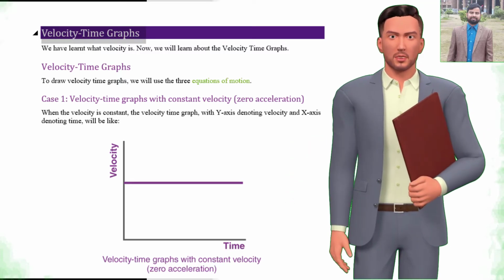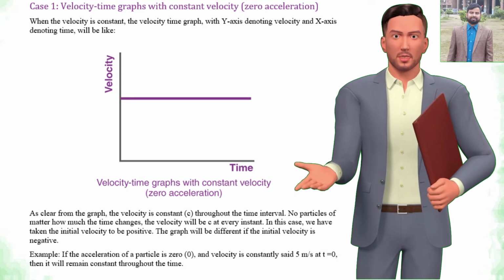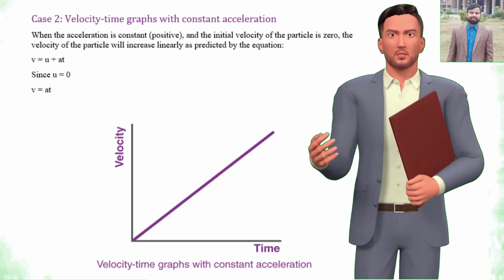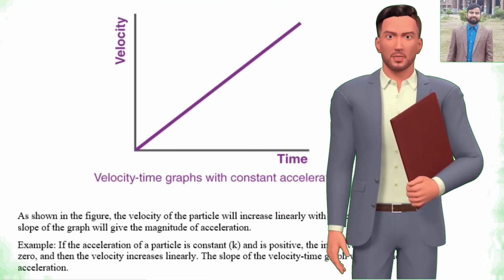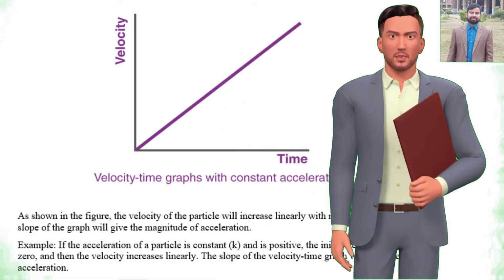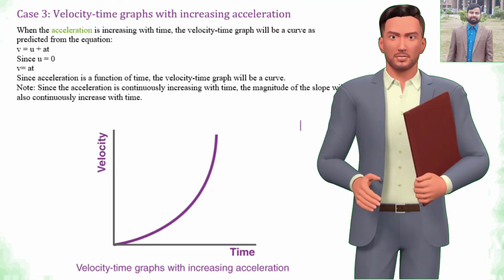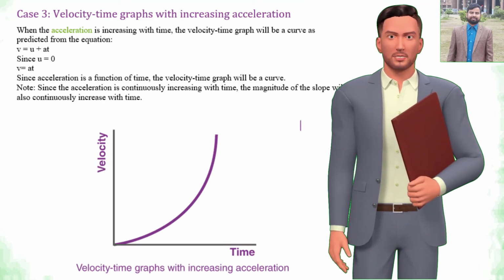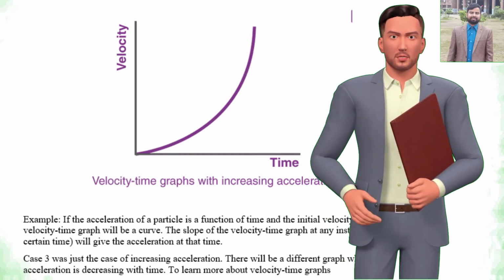IGCSE Physics: Velocity-Time Graphs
Velocity-Time Graphs
We have learned what velocity is. Now, we will learn about the Velocity Time Graphs.
Velocity-Time Graphs
To draw velocity-time graphs, we will use the three equations of motion.
Case 1: Velocity-time graphs with constant velocity (zero acceleration)
When the velocity is constant, the velocity-time graph, with Y-axis denoting velocity and X-axis denoting time, will be like:

As clear from the graph, the velocity is constant (c) throughout the time interval. No particles of matter how much the time changes, the velocity will be c at every instant. In this case, we have taken the initial velocity to be positive. The graph will be different if the initial velocity is negative.
Example: If the acceleration of a particle is zero (0), and velocity is constantly said 5 m/s at t =0, then it will remain constant throughout the time.

Case 2: Velocity-time graphs with constant acceleration
When the acceleration is constant (positive), and the initial velocity of the particle is zero, the velocity of the particle will increase linearly as predicted by the equation:
Since u = 0
v = at

As shown in the figure, the velocity of the particle will increase linearly with respect to time. The slope of the graph will give the magnitude of acceleration.
Example: If the acceleration of a particle is constant (k) and is positive, the initial velocity is zero, and then the velocity increases linearly. The slope of the velocity-time graph will give the acceleration.

Case 3: Velocity-time graphs with increasing acceleration
When the acceleration is increasing with time, the velocity-time graph will be a curve as predicted from the equation:
Since u = 0
v= at
Since acceleration is a function of time, the velocity-time graph will be a curve.
Note: Since the acceleration is continuously increasing with time, the magnitude of the slope will also continuously increase with time.

Example: If the acceleration of a particle is a function of time and the initial velocity is zero, the velocity-time graph will be a curve. The slope of the velocity-time graph at any instant (at a certain time) will give the acceleration at that time.
Case 3 was just the case of increasing acceleration. There will be a different graph when the acceleration is decreasing with time. To learn more about velocity-time graphs physics 1 physics 2